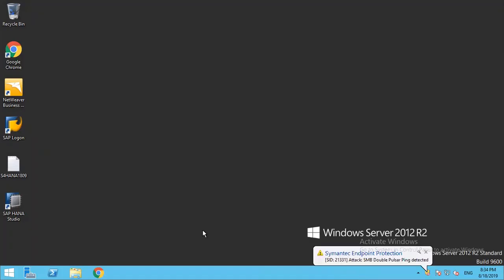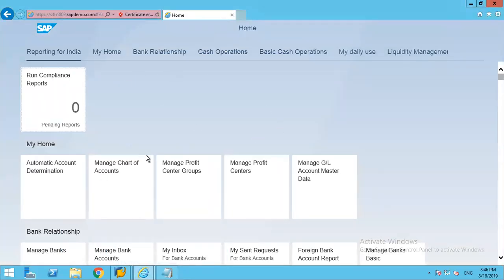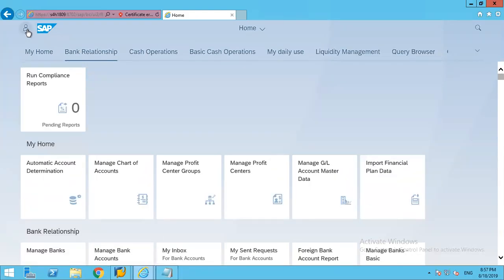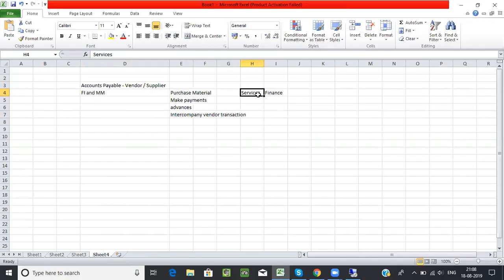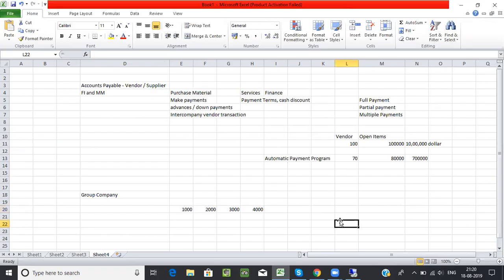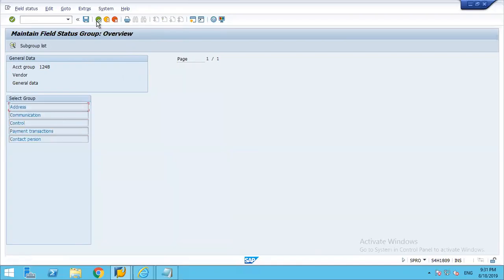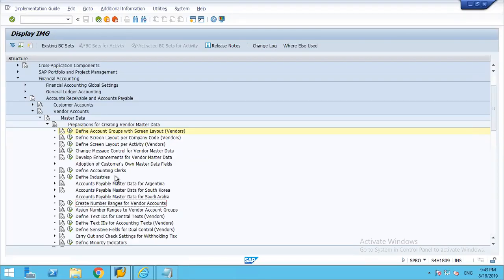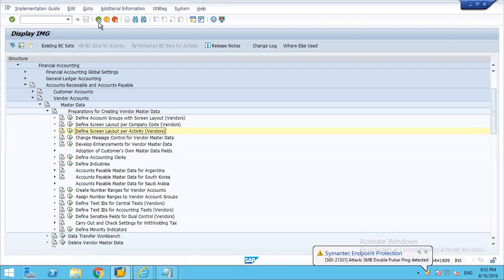S4 HANA Simple FI Aug 18